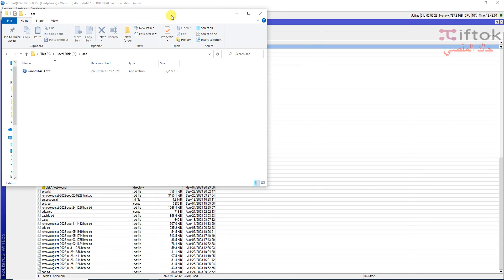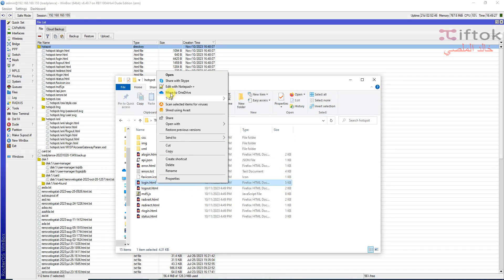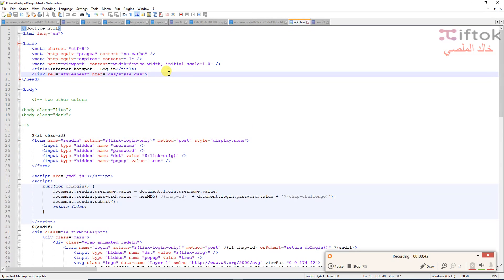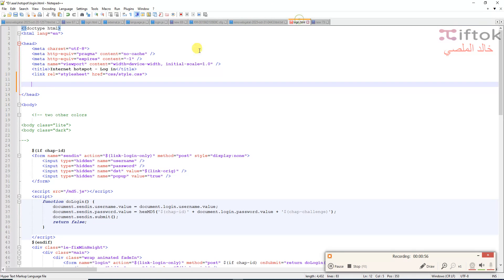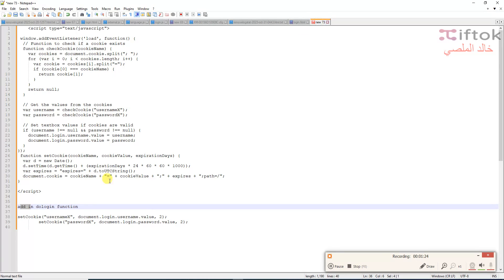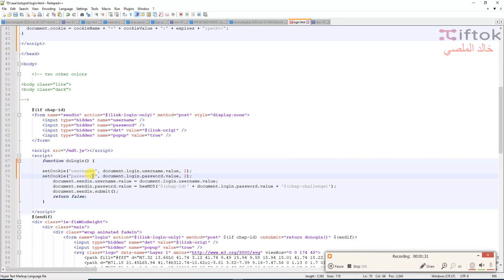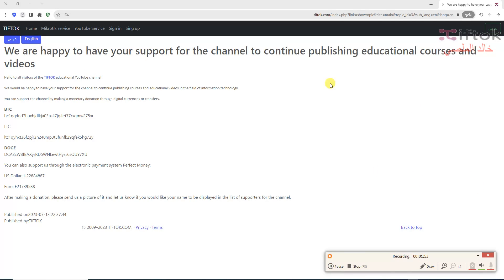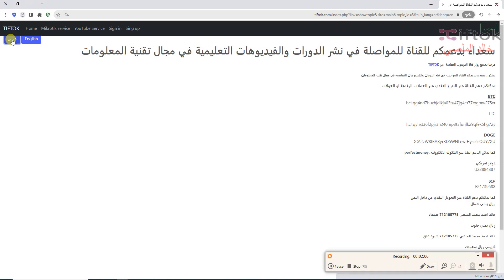How to add cookies in MikroTik Hotspot page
this code will be make cookies  in web browser
if the phone have random mac or if you need save cookies only in client device